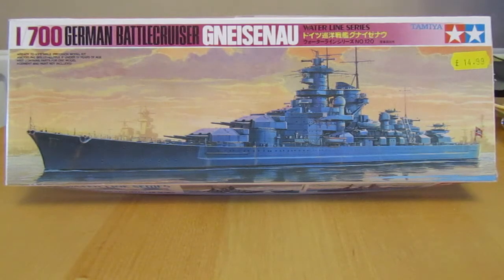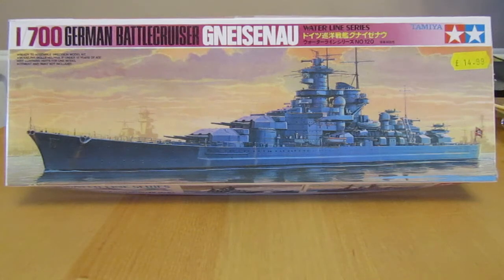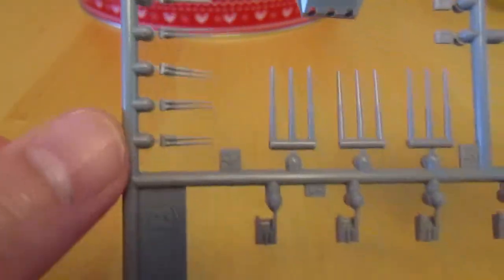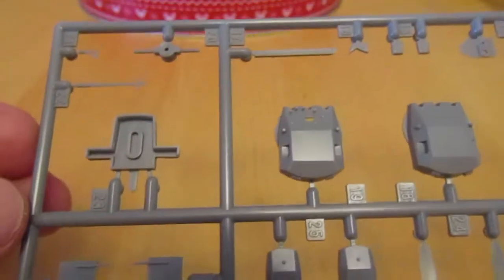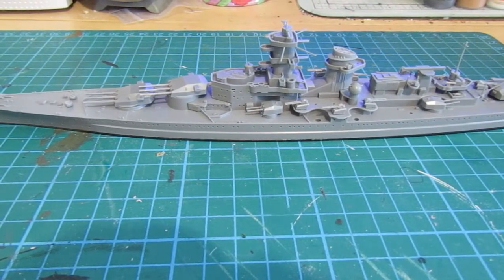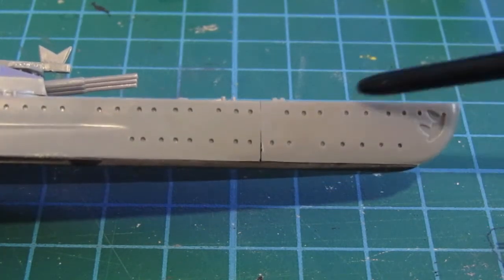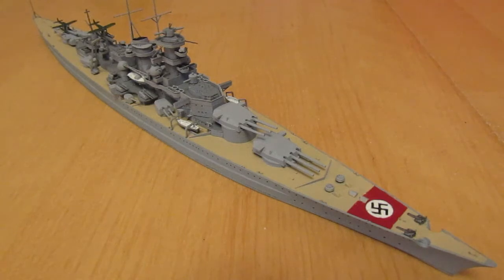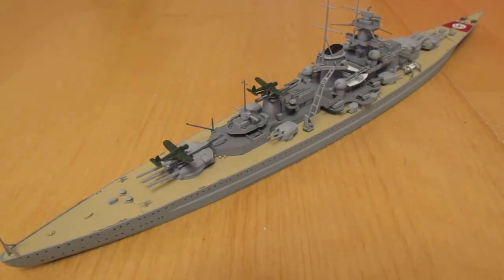1:700 Tamiya Gneisenau Build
So a WW2 German ship to add to the fleet.

Really enjoyable build and so pleased to have this completed and in the collection.